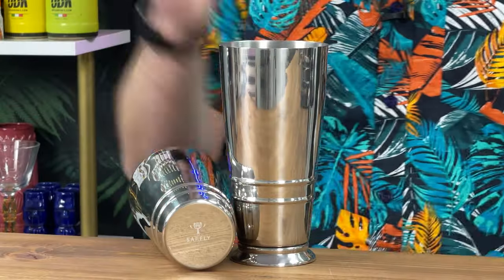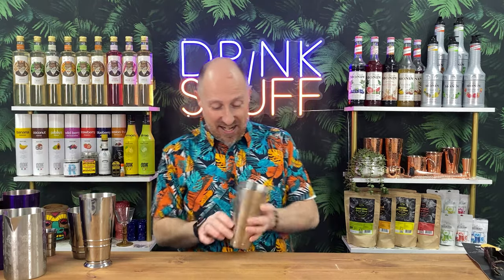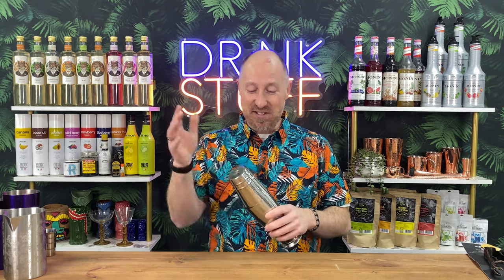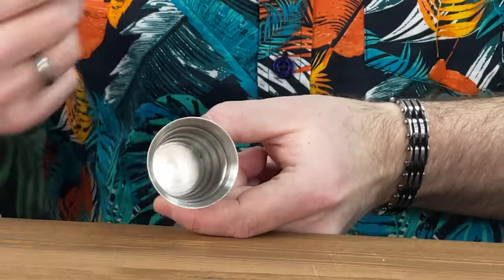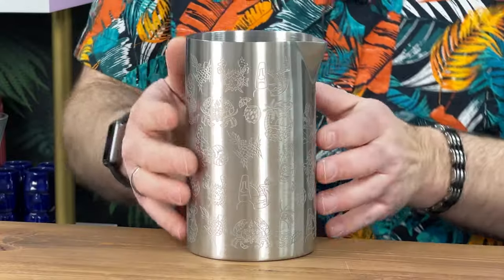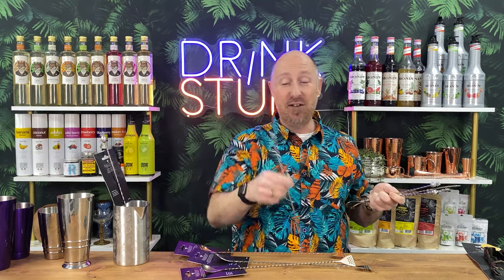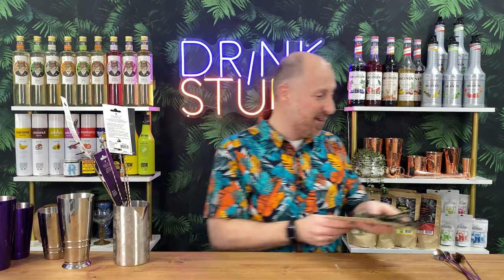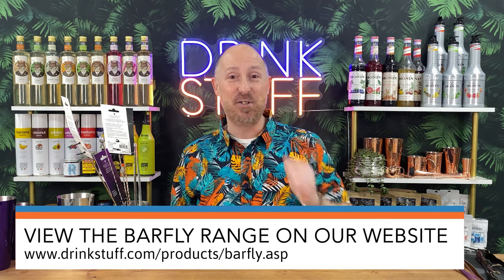Introducing Barfly - WE NOW SELL THE BEST BAR TOOLS!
Barfly Bar tools are now available from Drinkstuff. Barfly Cocktail Shakers. Barfly Stirrers. Bar Fly Bar Tools. Barfly Strainers. You name it, if it's Barfly, Drinkstuff sells it! Here's is just a small selection of the Barfly Range!